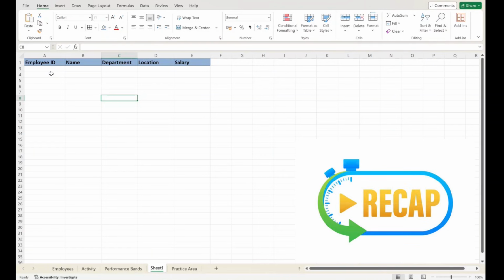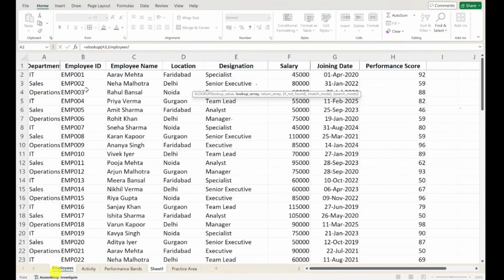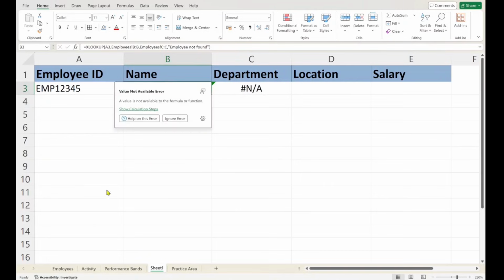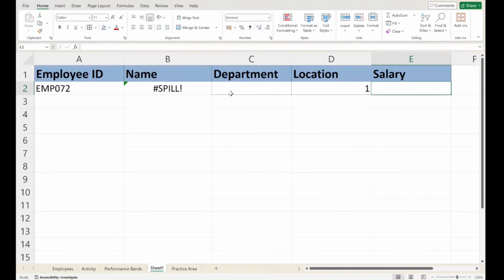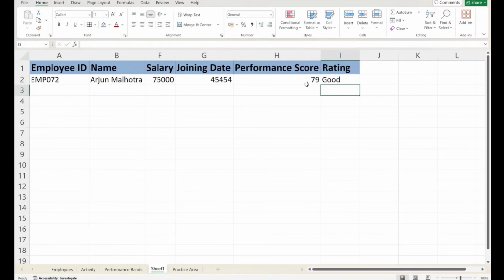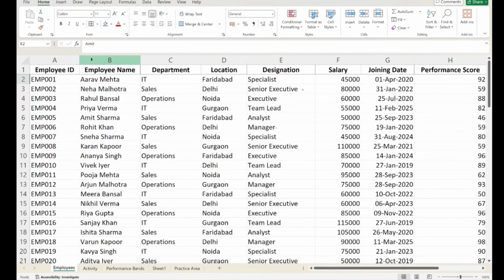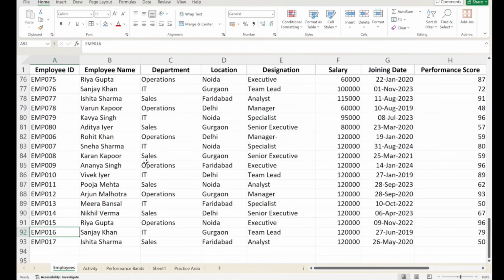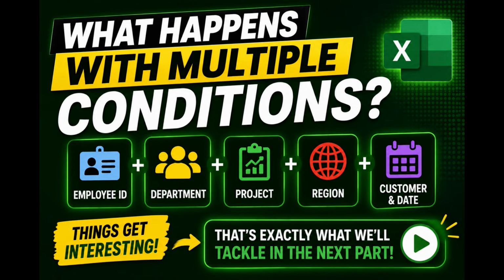XLOOKUP in Excel Part 2 | Exact Match, Approximate Match & Multiple Conditions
Take your XLOOKUP skills beyond the basics with simple, practical office examples.

In this Part 2 of my XLOOKUP series, you'll learn how to use XLOOKUP for Exact Match, Approximate Match and Multiple Conditions to get the right result in Excel.

The easiest way to understand advanced XLOOKUP is through 3 practical scenarios:

1. Exact Match → Find the precise result you're looking for

2. Approximate Match → Find the closest match based on your criteria

3. Multiple Conditions → Find the right result using more than one condition

🎯 YOUR XLOOKUP CHALLENGE:

Download the workbook and use XLOOKUP to solve the challenges using the techniques covered in this video.

Were you able to do it?

📚 XLOOKUP SERIES:

Part 1 – XLOOKUP Basics for Beginners
Part 2 – Exact Match, Approximate Match & Multiple Conditions

If you work with Excel in your job, this series is designed around practical workplace examples rather than just formulas and theory.

Work Smarter. Stress Less.